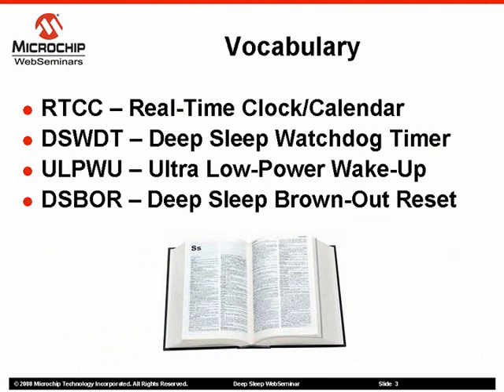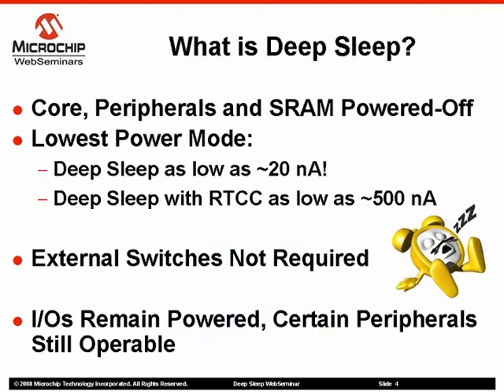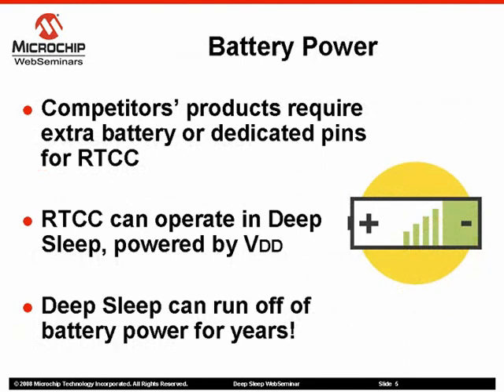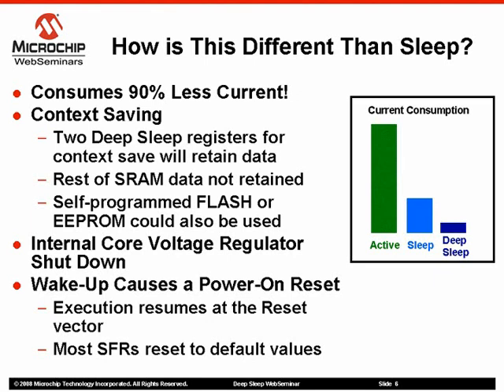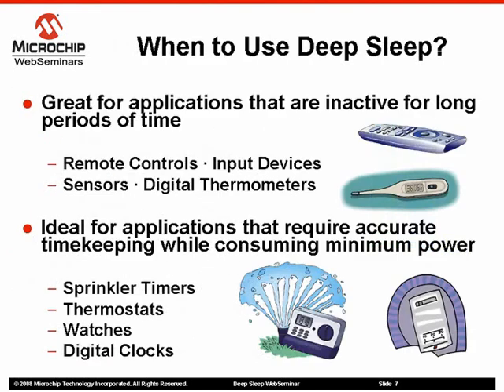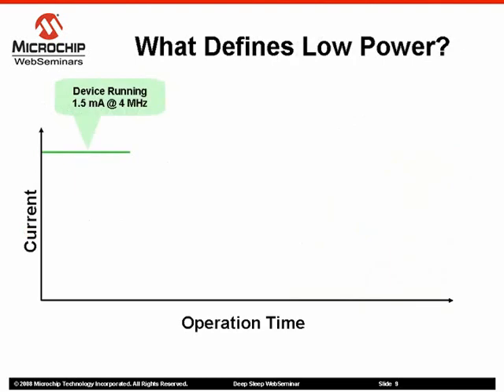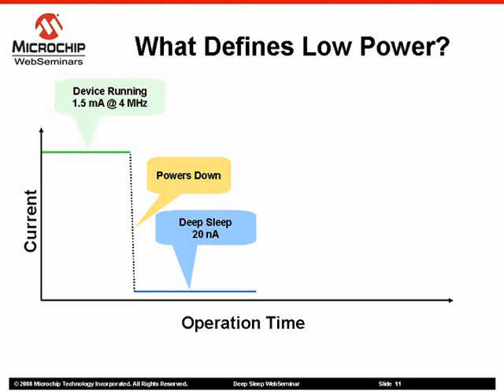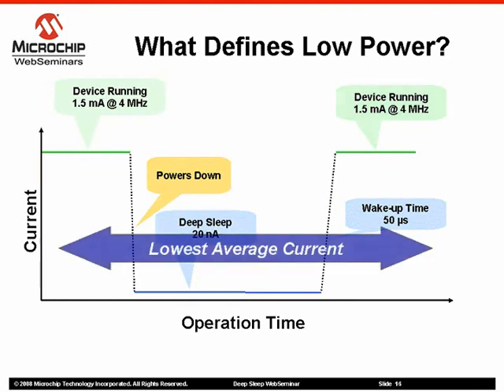What is Deep Sleep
Learn about Microchip's extreme low power mode that can drop microcontroller currents to virtually zero. This webseminar provides an introduction to Deep Sleep mode found on these microcontrollers.